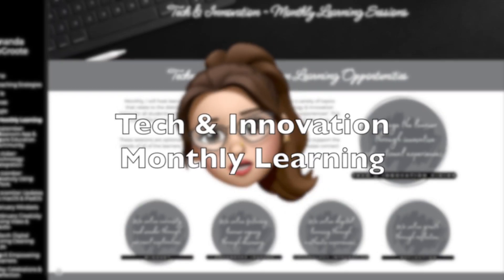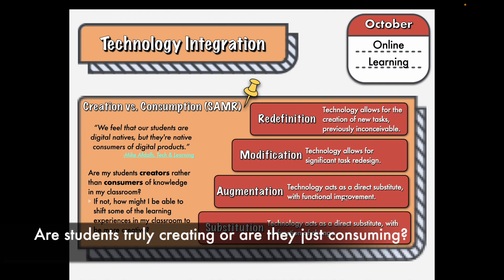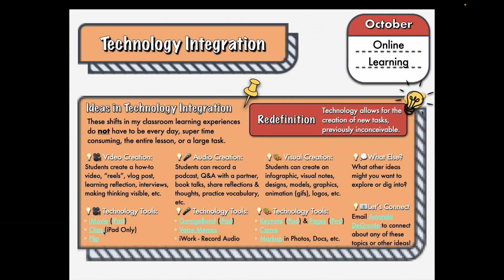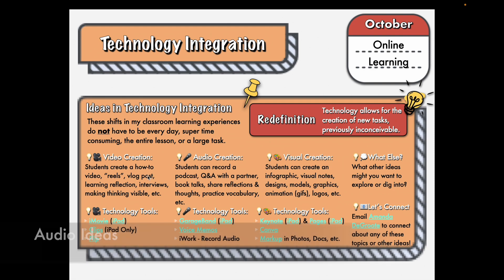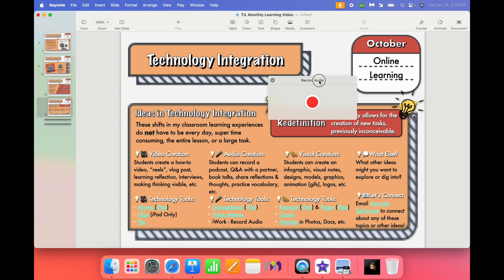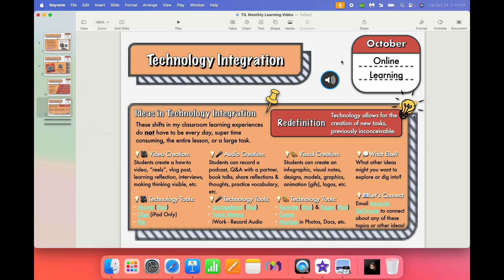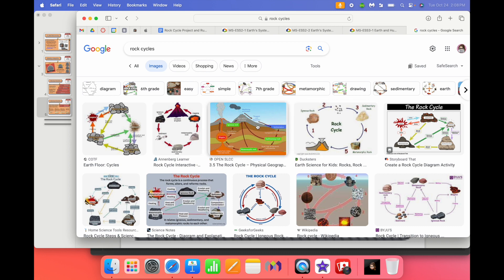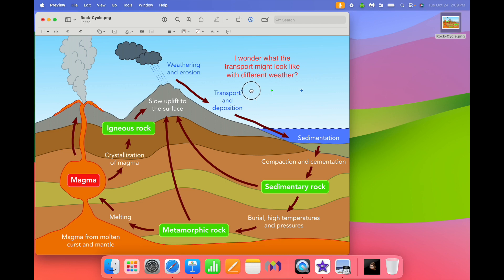TIL Monthly Learning: Technology Integration (October)